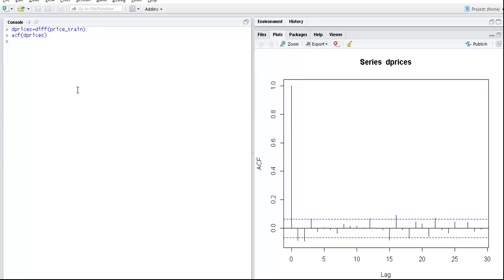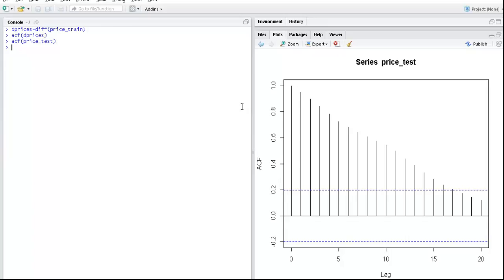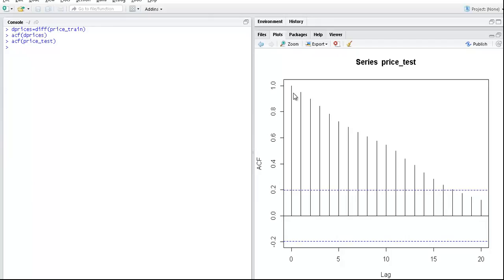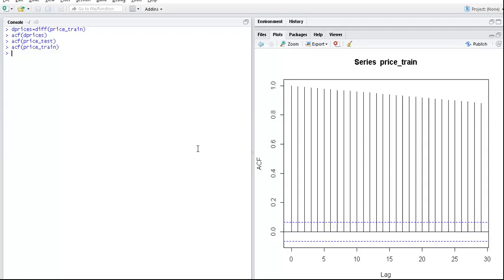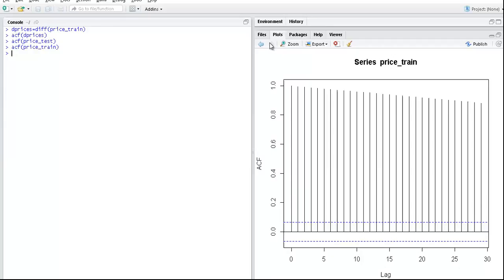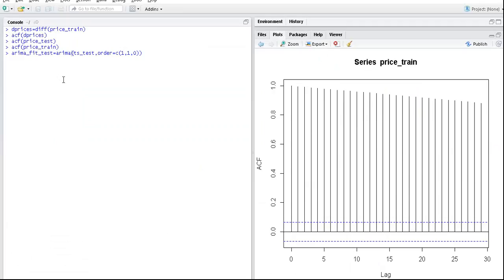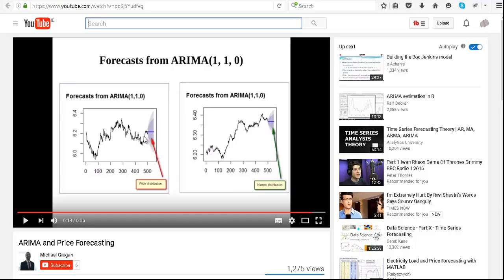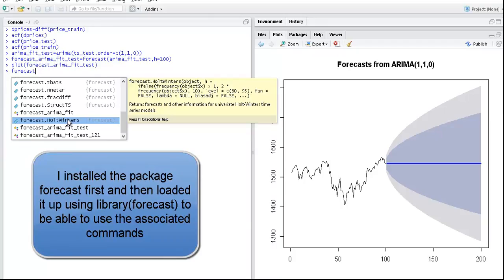r programming language: ARIMA time series with the forecast package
We look at forecasting using time series, ARIMA in particular.

We also showed the large collection of options
available with forecast of different models which can
be fitted half of which I've not heard of?

We'll finish up looking at neural nets next week since
want to be thinking about how to trade the Brexit
referendum which I think is the start of a bear market
and so which should be a time to go short?